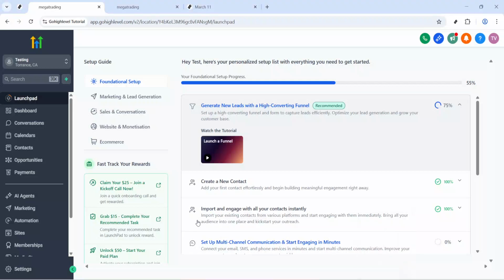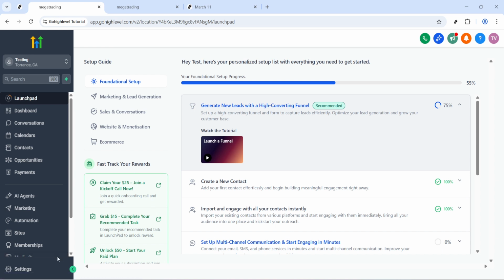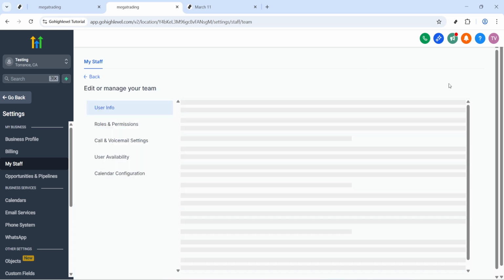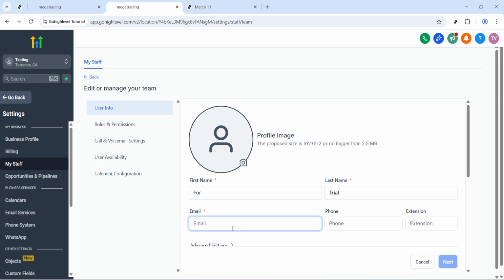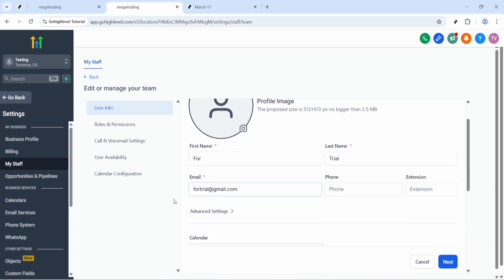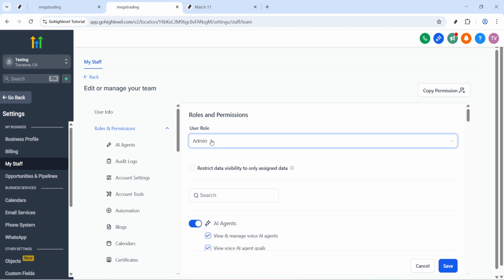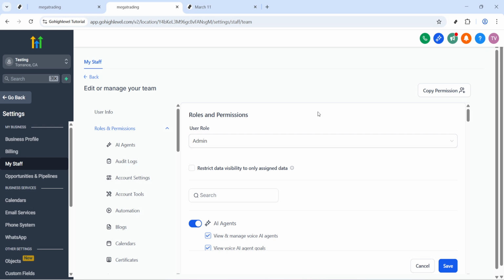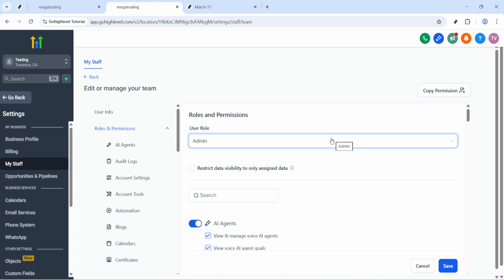How to Add Users and Set Permissions in GoHighLevel Sub Accounts (Step By Step 2026)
How to Add Users and Set Permissions in GoHighLevel Sub Accounts